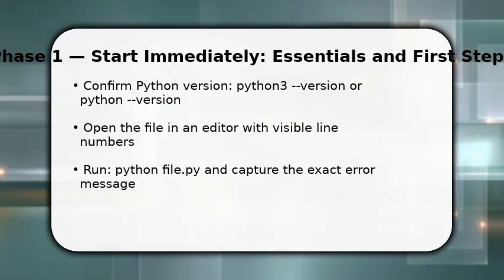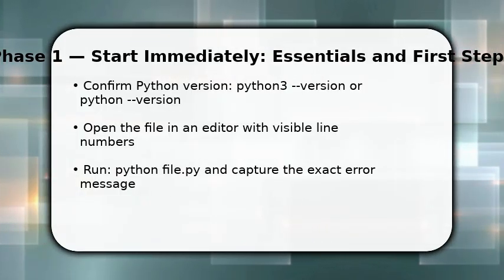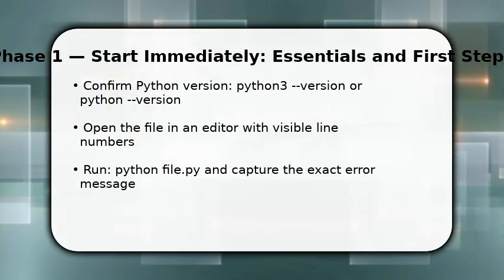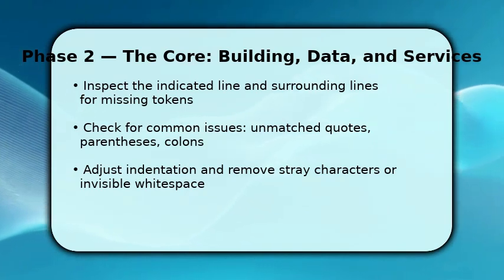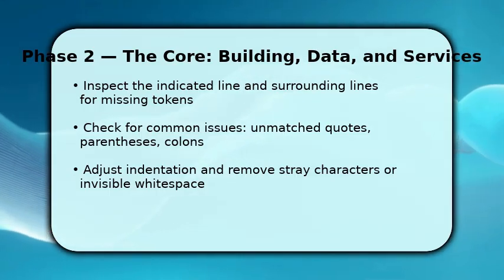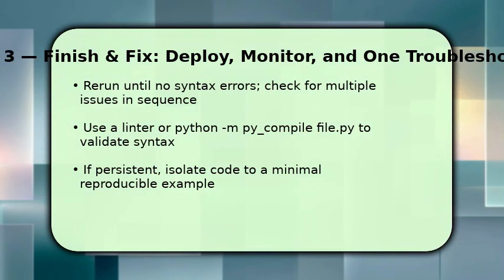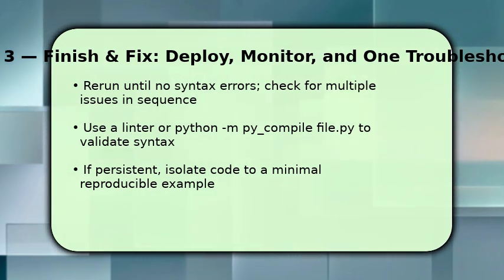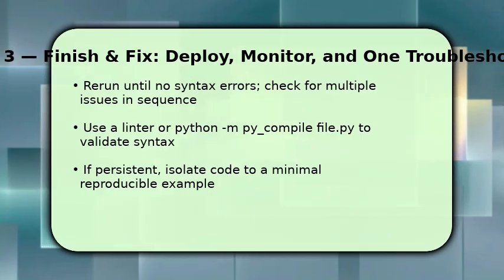How to Clear Syntax Error in Python (only Way)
How to Clear Syntax Error in Python (only Way) | 🔒 Surfshark VPN Deal — Stay private and secure. $1.99/mo + 3 Months Free ▸

This video guides you through the essential steps to identify and fix syntax errors in Python, ens extraneous for beginners. Learn how these common mistakes can be corrected with practical examples.

Python Syntax Error, Correcting Code Mistakes, BeginnerProgrammingTips, PythonErrorHandling, SyntaxDebuggingInPython, CommonMistakesToAvoid, CodeFixGuide, LearnPythonBasics, TroubleshootErrorsEasily, MasterPythonSyntax